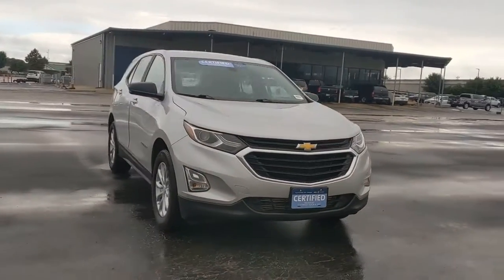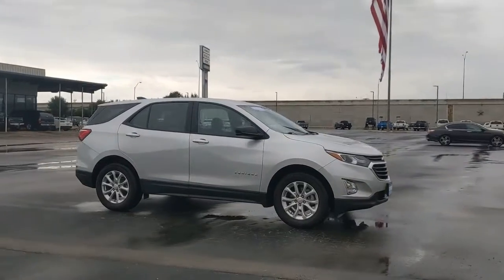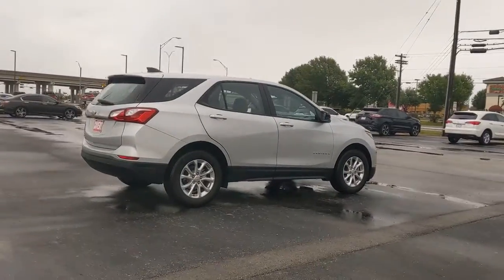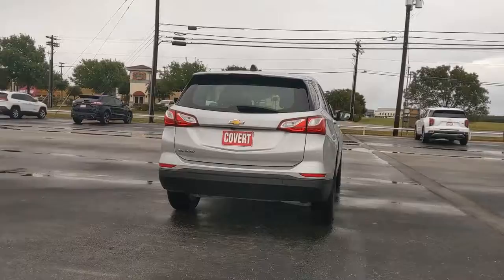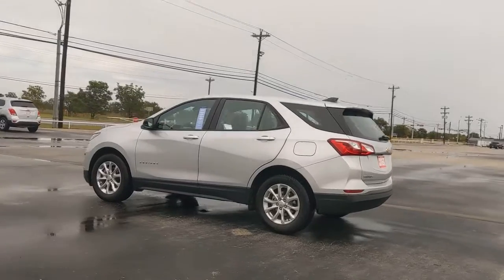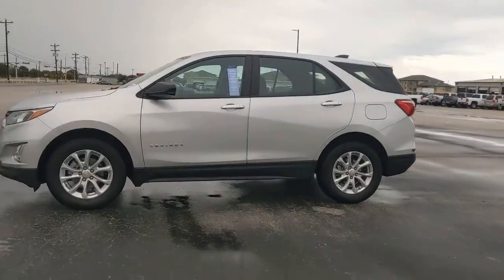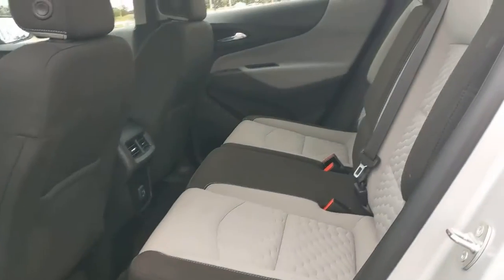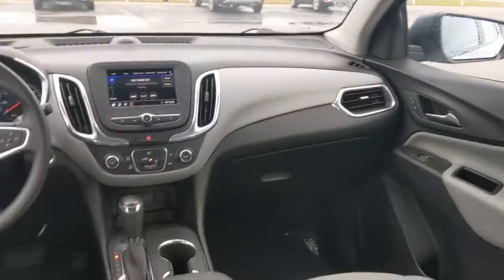2020 Chevrolet Equinox Austin, San Antonio, Bastrop, Killeen, College Station, TX M9054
Silver Ice Metallic Used 2020 Chevrolet Equinox available in Austin, Texas at Covert Chevrolet Buick GMC. Servicing the San Antonio, Bastrop, Killeen, College Station, TX area.

702 State Hwy 71 West

Come see this 2020 Chevrolet Equinox LS. Its Automatic transmission and Turbocharged Gas I4 1.5L/92 engine will keep you going. This Chevrolet Equinox comes equipped with these options: WHEELS, 17 (43.2 CM) ALUMINUM (STD), TRANSMISSION, 6-SPEED AUTOMATIC, ELECTRONICALLY-CONTROLLED WITH OVERDRIVE includes Driver Shift Control (STD), TIRES, P225/65R17 ALL-SEASON BLACKWALL (STD), SILVER ICE METALLIC, SEATS, FRONT BUCKET (STD), MEDIUM ASH GRAY, PREMIUM CLOTH SEAT TRIM, LS PREFERRED EQUIPMENT GROUP Includes Standard Equipment, LPO, WHEEL LOCKS includes 4 locks and 1 key, LICENSE PLATE FRONT MOUNTING PACKAGE, and ENGINE, 1.5L TURBO DOHC 4-CYLINDER, SIDI, VVT (170 hp [127.0 kW] @ 5600 rpm, 203 lb-ft of torque [275.0 N-m] @ 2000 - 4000 rpm) (STD). Stop by and visit us at Covert Chevrolet Buick GMC, 702 Hwy 71 West, Bastrop, TX 78602.